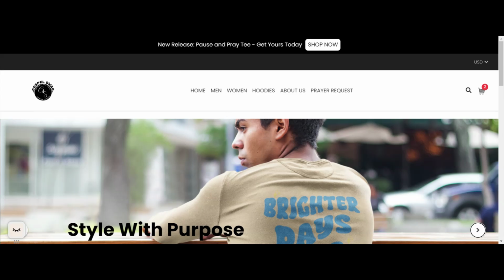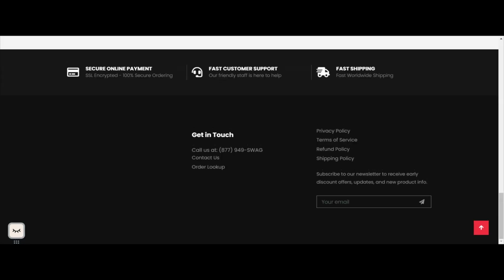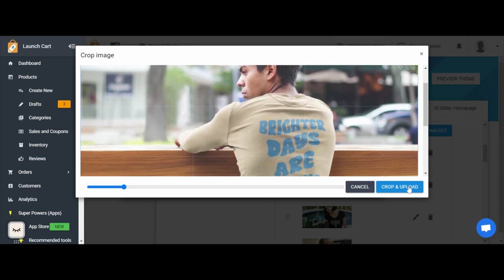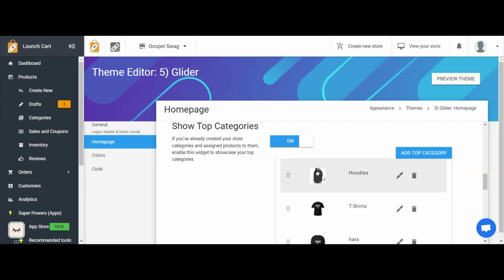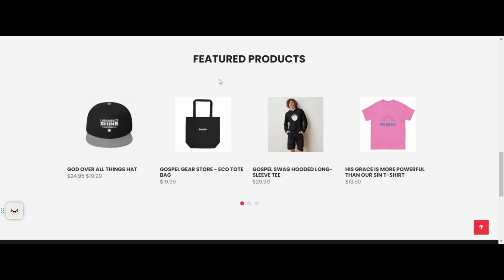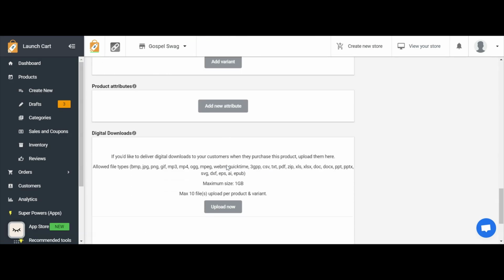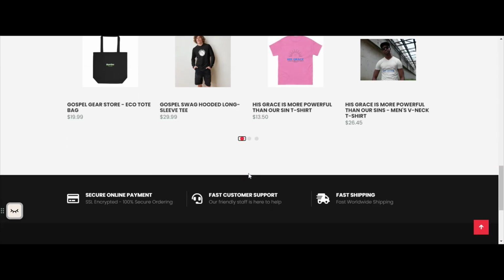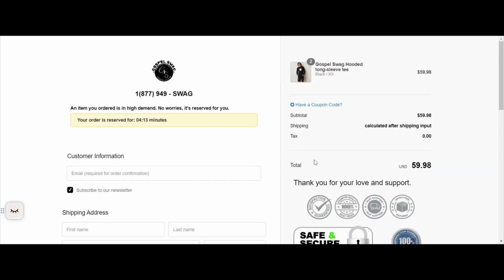Launch Cart Review: Ultimate Guide To Building An Online Clothing Store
Launch Cart Review: Ultimate Guide To Building A Online Clothing Store
Start Your Own Online Clothing Store:

Unlock the Secrets of Launch Cart: The Ultimate Guide to Building an Online Clothing Store** 🛍️ Ready to launch your own online clothing store?

In this video, we’ll explore Launch Cart, the popular e-commerce platform.

Learn how Launch Cart can help you create a successful online clothing business.